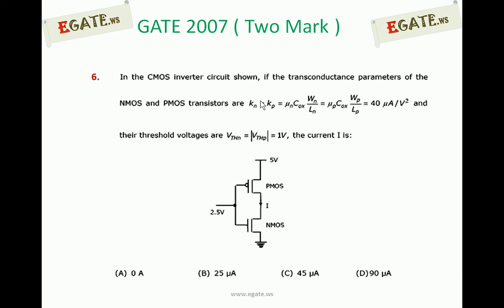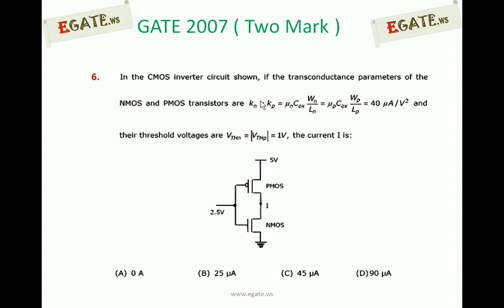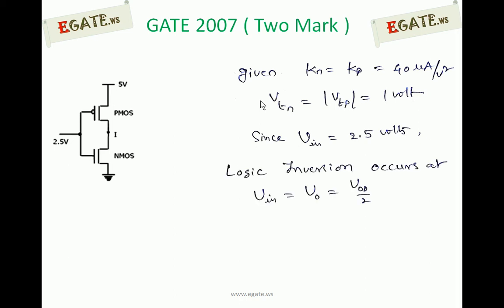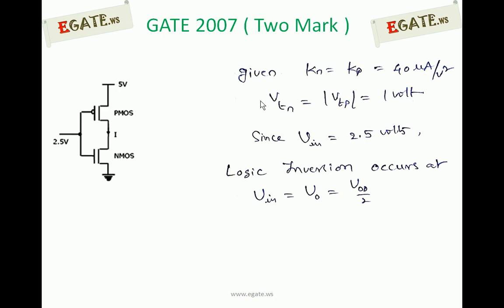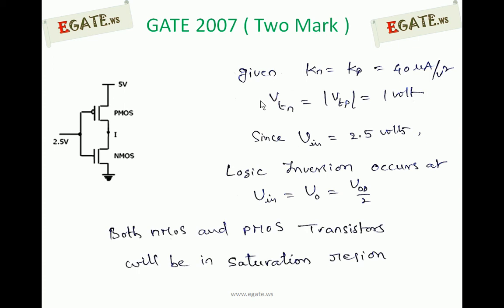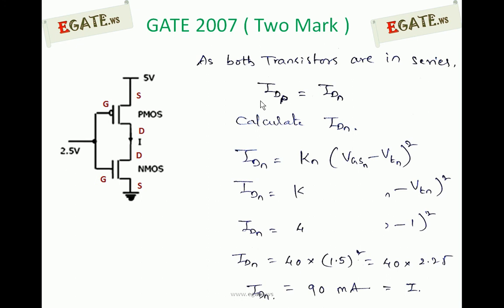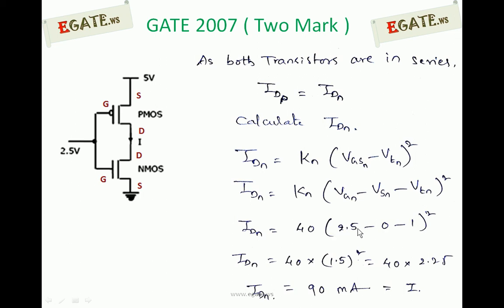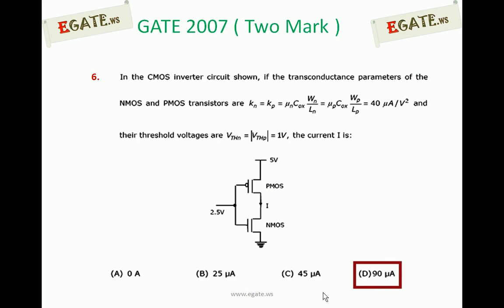Problem on CMOS inverter - GATE 2007 ECE (Electron Devices)